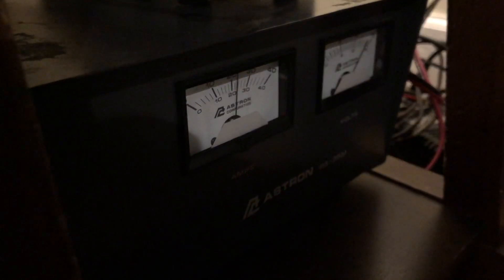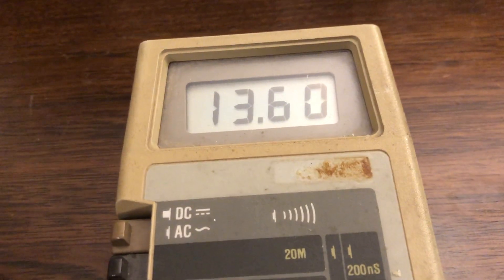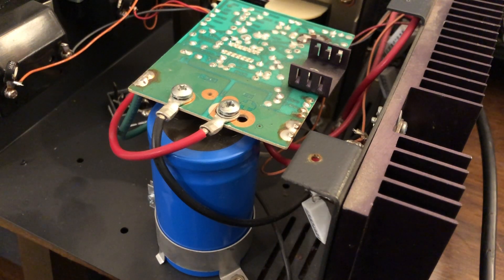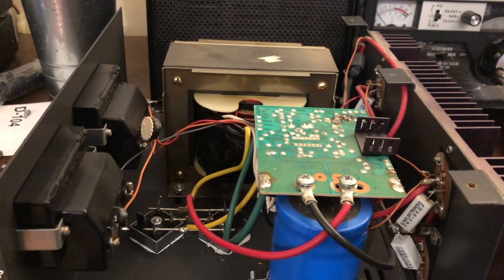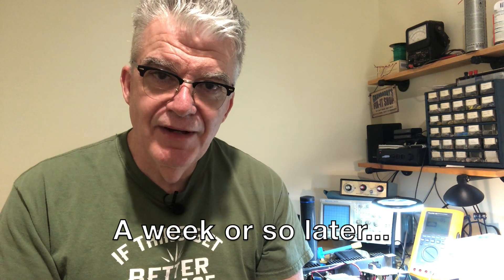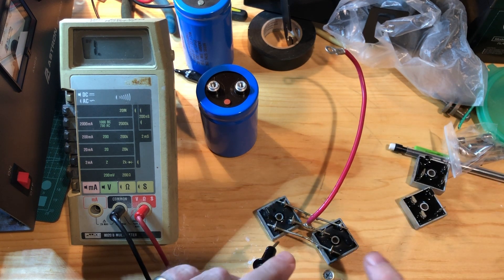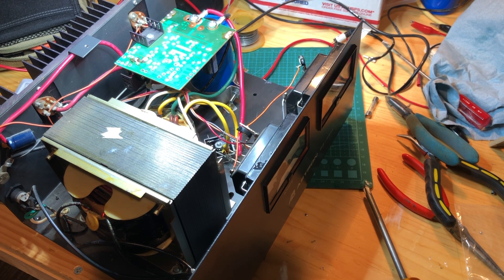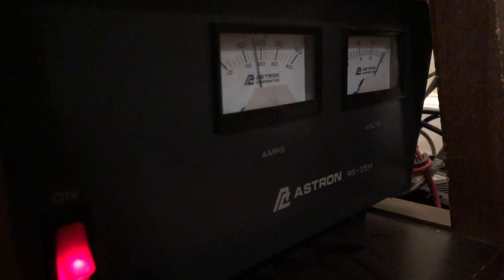Repairing an Astron RS 35M power supply for HAM radios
This video walks through the repair of a hum problem in an Astron RS-35M power supply.